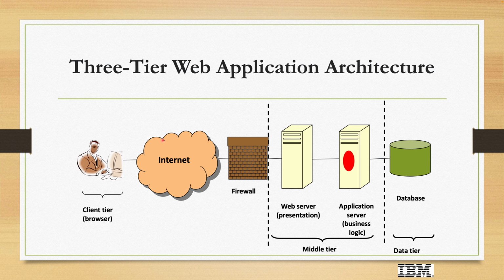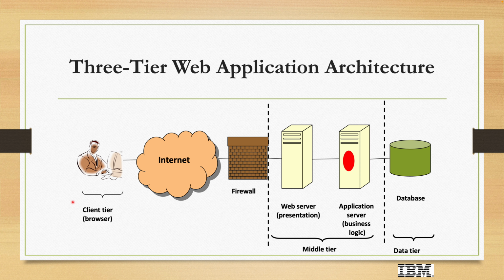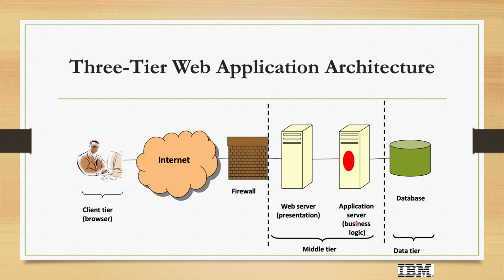Application-Based Attacks - Part 1: What is a Three-Tier Web Application Architecture in 3 minutes?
Discover the fundamentals of Three-Tier Web Application Architecture with this visual guide. See how data flows from the Client Tier (browser) through the Middle Tier (web and application servers) to the Data Tier (database). Learn about vulnerabilities apply to each tier